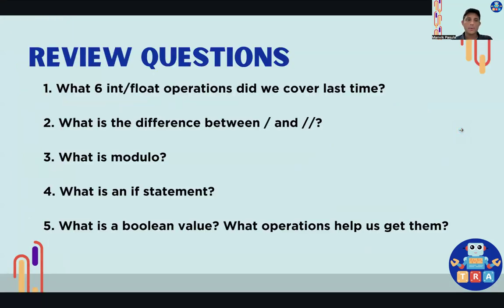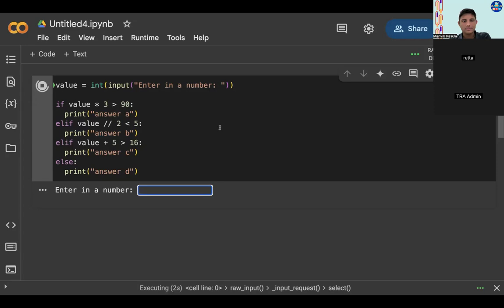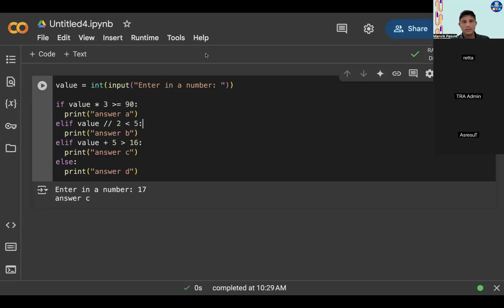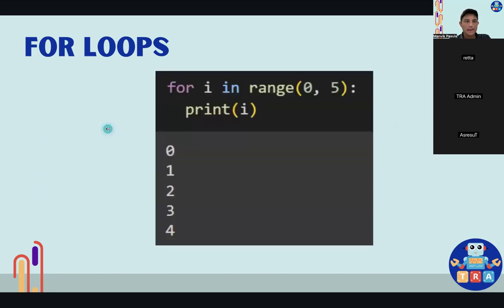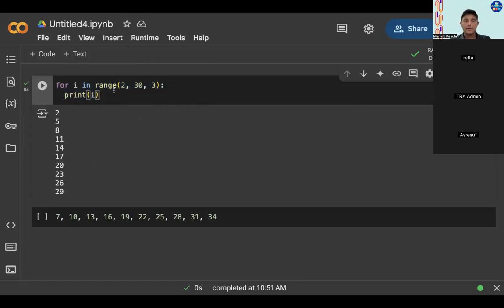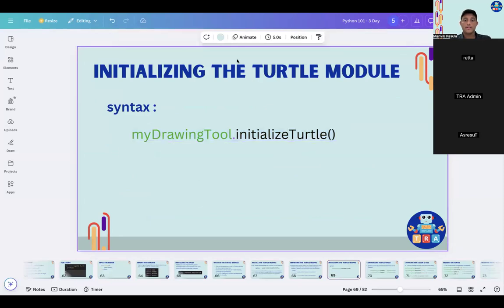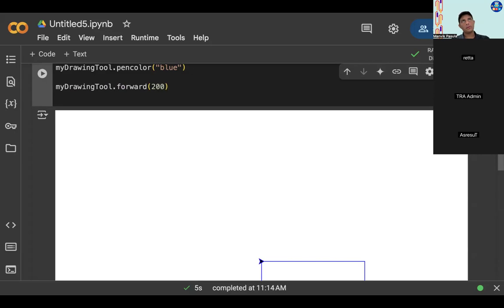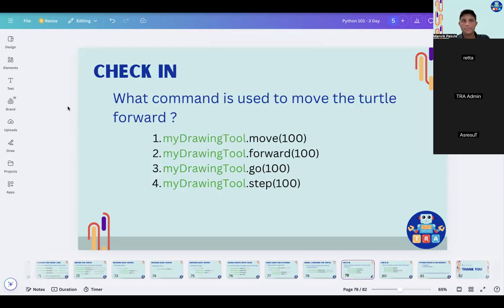Python 101 - Day 3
This is a recording of the Python 101 Session's Day 3 Class. You may watch this video to review the content we covered and catch up on anything you missed.